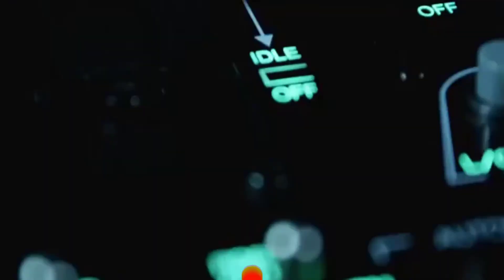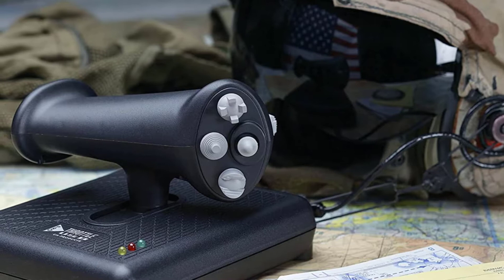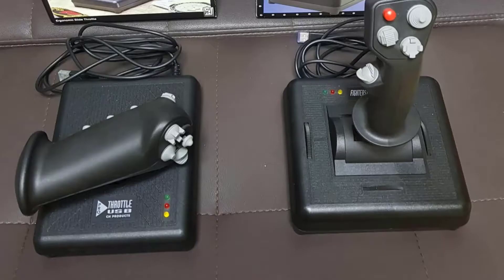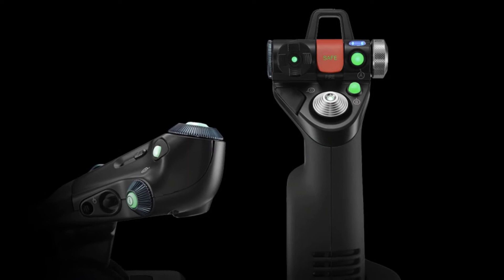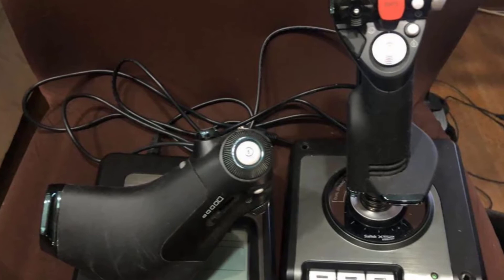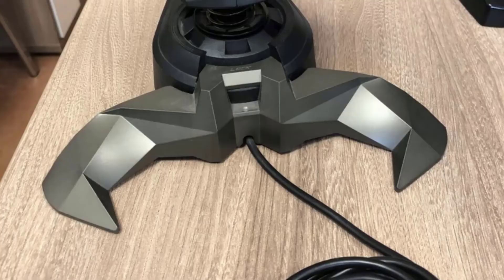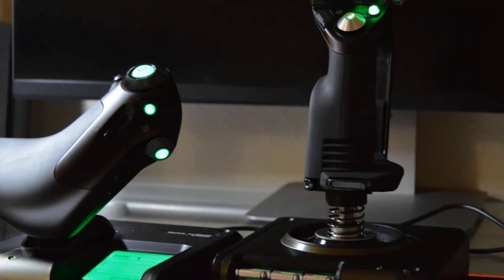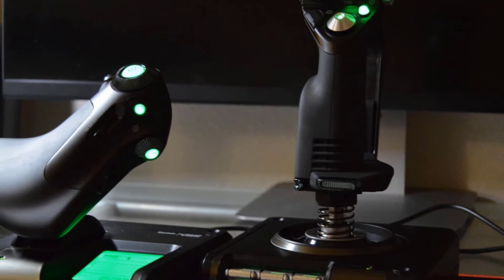Best PC Joystick In 2024 - Top 10 New PC Joysticks Review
Links to the Best PC Joysticks we listed in today's PC Joysticks Review video & Buying Guide:

1. Thrustmaster HOTAS Warthog Flight Stick
2. Saitek PS28 X52 Flight Control System
3. Thrustmaster T.16000M FCS HOTAS Controller
4. Saitek X52 Pro Flight System Controller
5. Thrustmaster T-Flight HOTAS X Flight Stick
6. Mayflash F300 Arcade Fight Stick Joystick
7. Extreme 3D Pro Joystick for Windows
8. Mad Catz V.1 Stick for PC
9. Logitech G Saitek X52 Pro Flight Control System
10. CH Products Pro Throttle USB

In this video, we have gathered the PC Joysticks on the market in 2024. With all types of consumers in mind, we made this list through extensive research, pricing, quality, durability, brand reputation, and various other factors.

2. Best PS5 headsets

3. Best FM Transmitters

4. Best External Hard Drive

5. Best Wireless Gaming Mouse

6. Best Gaming Chairs

7. Best Gaming Tablets

8. Best Gaming Phones

9. Best Wireless Chargers

10. Best Razer Keyboards